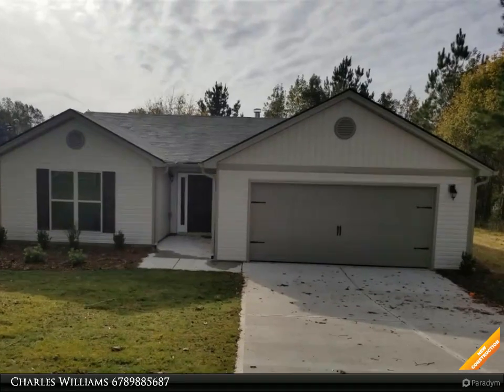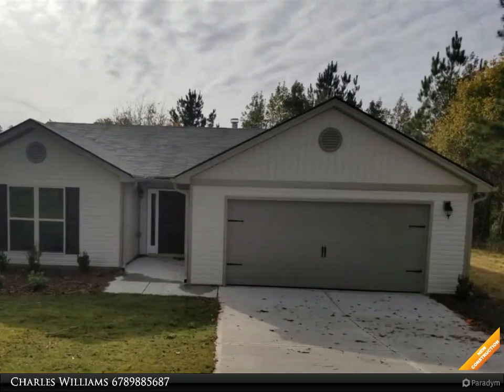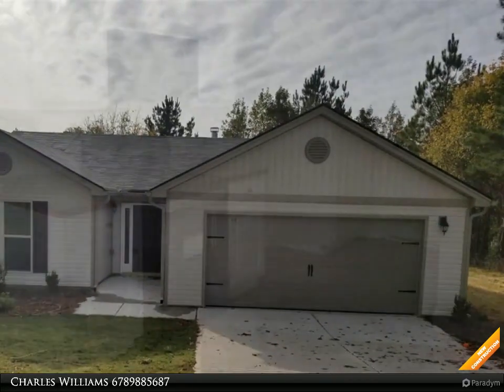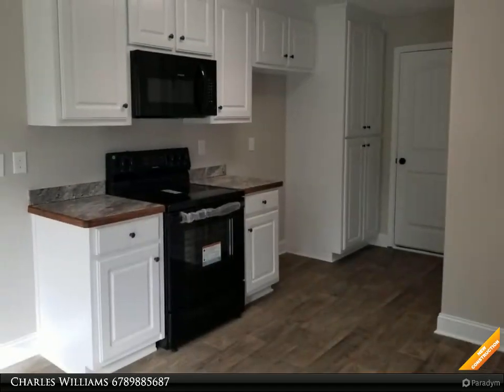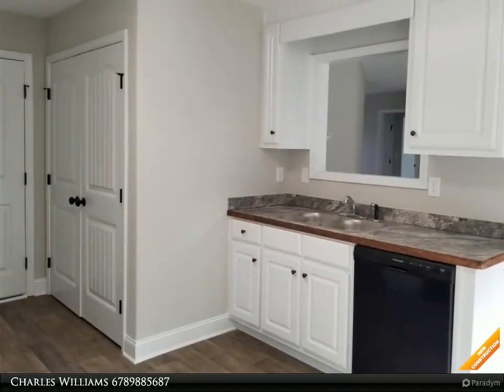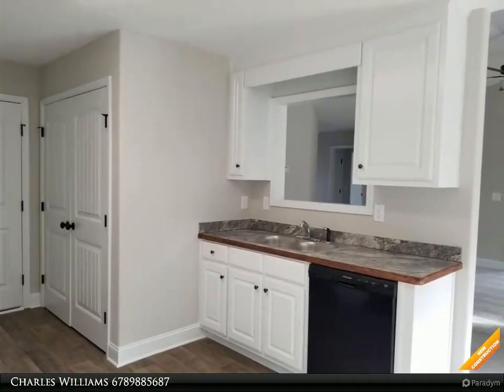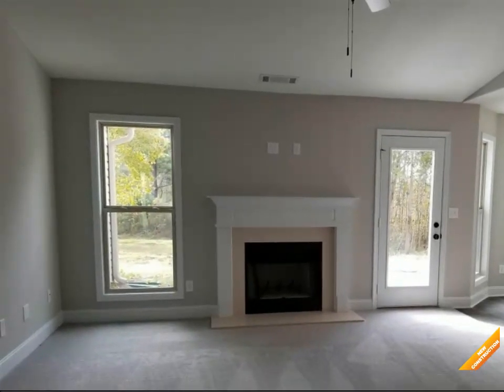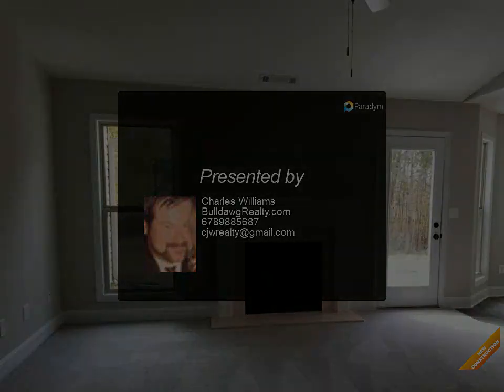925 Stag Run Drive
925 Stag Run Drive
Mansfield, GA 30055

Craftsman style ranch, 3 bedroom, 2 bath, white cabinets, formica countertops, stove, microwave and dishwasher included, vinyl and carpet flooring, woodburning fireplace in greatroom, master has walk in closet, master bath has garden tub and separate shower. Home is under construction, waycross plan.Features may vary. Seller will credit buyer $1500 at the time of closing with use of a preferred lender only. Photos are of home plan being constructed, not of actual subject property.

2 full bath

Charles Williams
BulldawgRealty.com